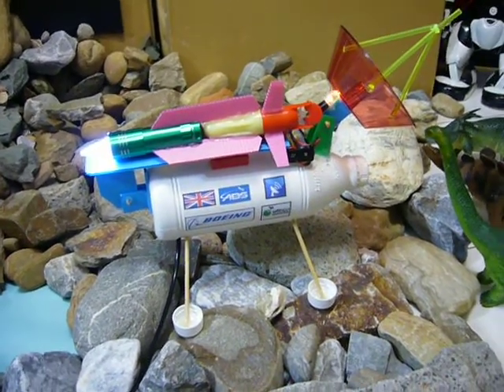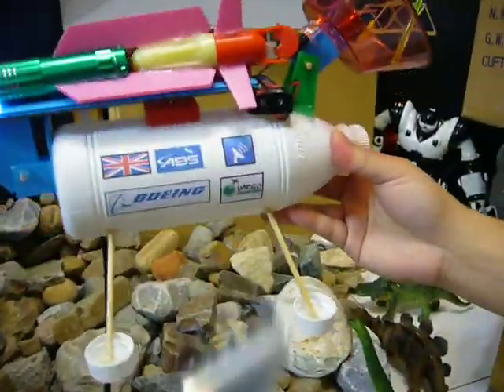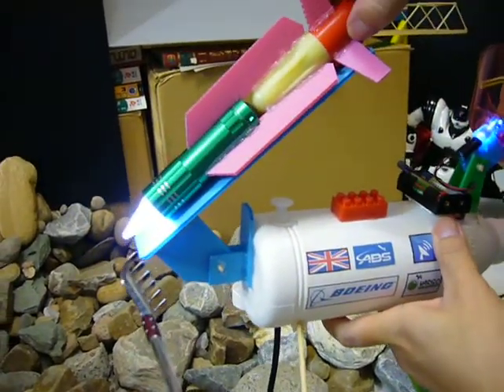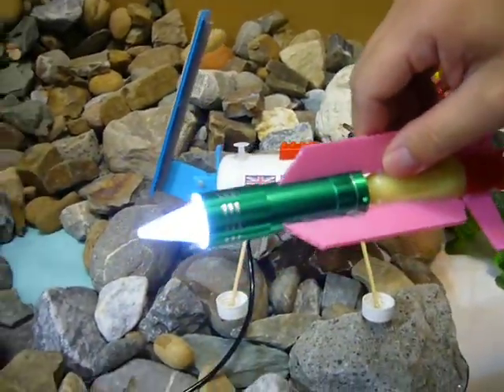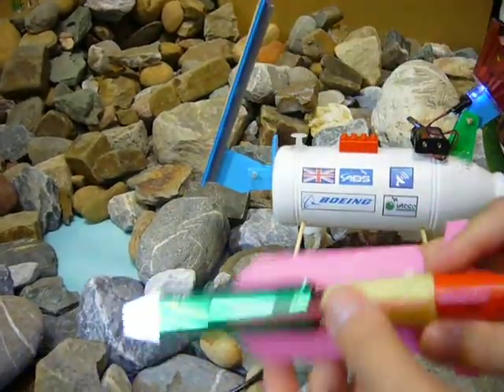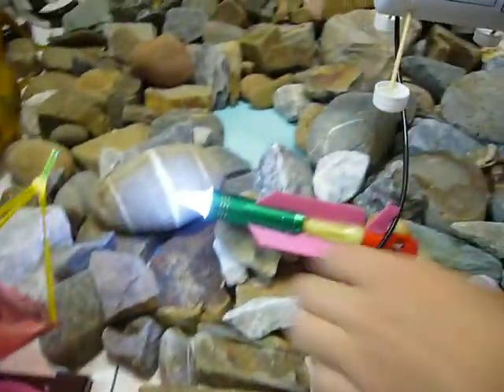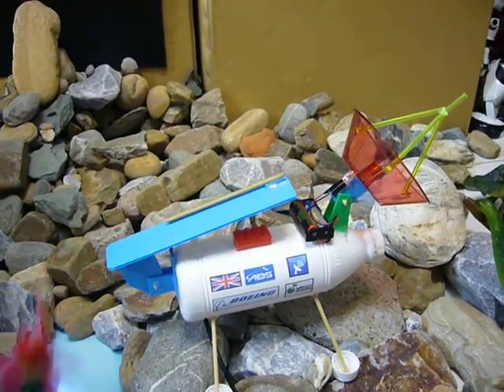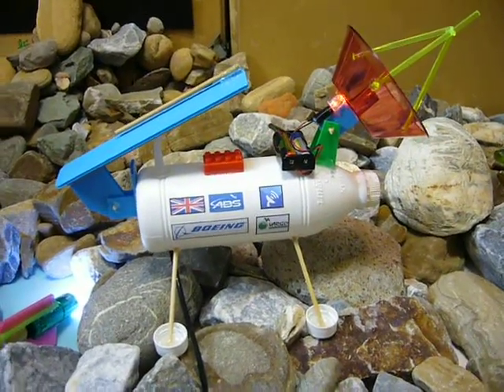DIY NASA Europa Satellite Lander & Submarine,Jupiter Moon Landing Ocean Ice Drill ESA -Adion Shasha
DIY NASA Europa Satellite Lander & Submarine,Jupiter Moon Ocean Drill - Adion Shasha Science Classroom
Europa is the second moon of planet Jupiter, it has a icy surface and liquid ocean under the ice.There are some active volcanoes in its ocean, and there might be some life near the volcanoes.NASA will send a spacecraft to land on Europa and release a submarine to get into its ocean to check if there is any life there. If you are interested in this science project, you can to to internet to search "Adion-Shasha Science Classroom."
There are a lot of science projects and DIY science toys on that website.
Homapage address:
科學課程--課程題目為：認識Europa星（歐羅巴星）--木星的第二顆衛星，以及自己動手做好玩的Europa星登陸艇及其潛水艇探測器！課程前半段為知識課程：認識木星/歐羅巴星/行星科學。課程後半段為實作課程：讓家­長和小朋友一起動手製作好玩的創意Europa星登陸艇及其潛水艇探測器---對科學課程與科學模型DIY有興趣的人，可以上網搜尋Adion蝦蝦科學小教室，或者連到以下網址：